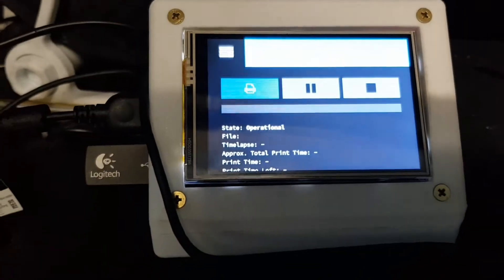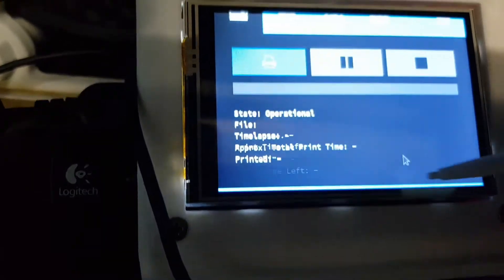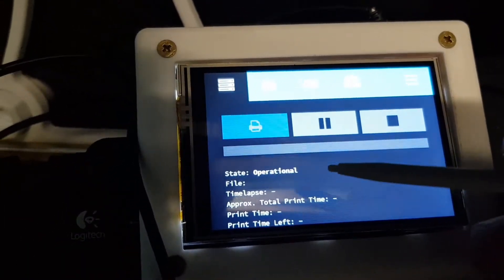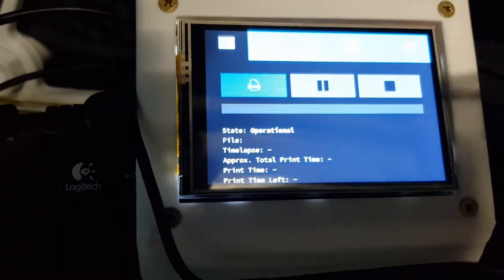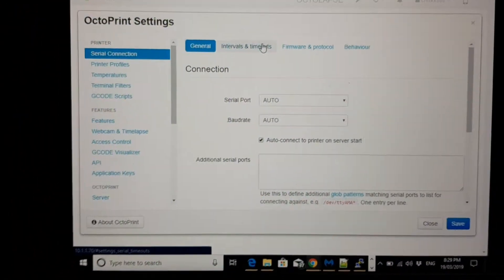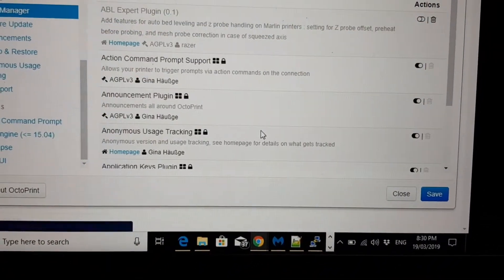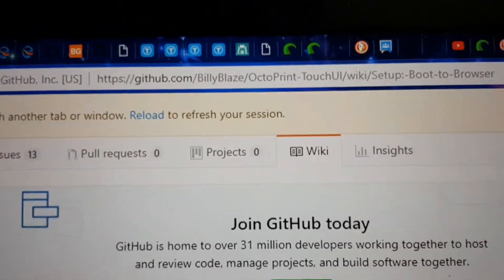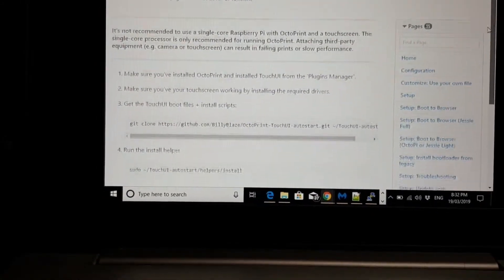3.5TFT Banggood Touchui installment via script.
3.5TFT Banggood Touchui installment via script. Watch out for the ABL close problem. This video will fix it.